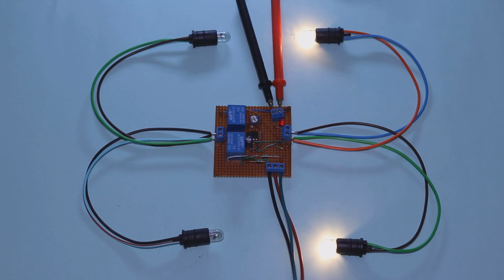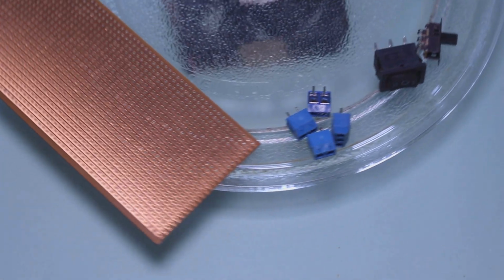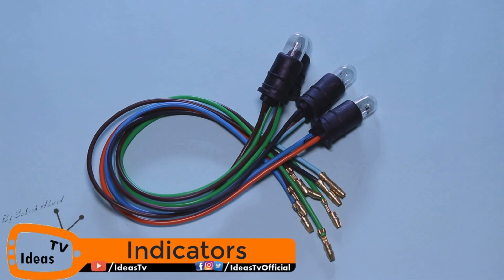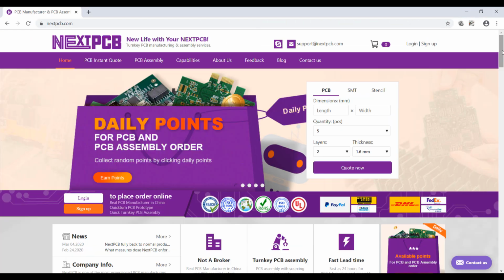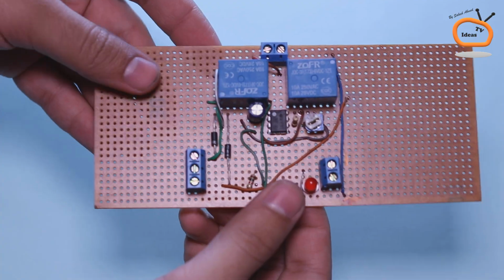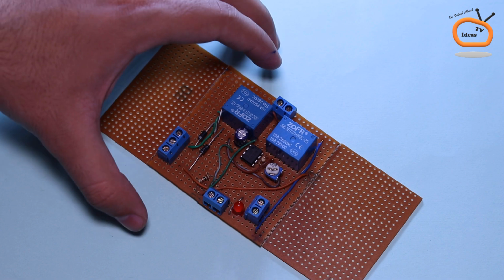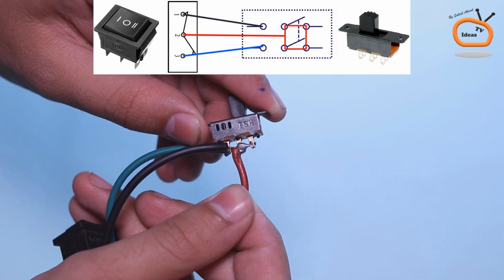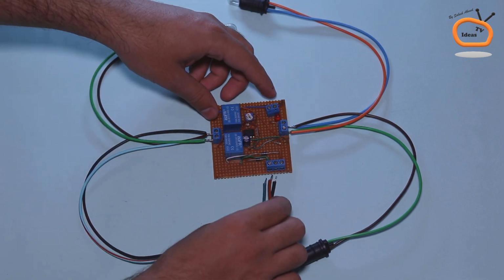Indicator Light System for Bicycle and Motorbike (Simple DIY)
Hi, In this video I will teach you how to make an Indicator Light System for Bicycle and a Motorbike (Simple DIY) step by step with complete components details and DIY instructions. Bicycle turn indicators are very important, the front and rear turn signals allow cars to always know when and where you are turning and can be triggered by simple 2 way switches as shown in the video. I hope this DIY tutorial will be useful for you!

NextPCB is one of the most experienced PCB manufacturers in China and has 15 years of experience with UL & ISO9001 & ISO4001 Certified to ensure the PCB quality of your project.

Best Bicycle Indicator System
Bicycle Front and Back Light

Materials/Components:-
1) 555 Timer IC
2) 2x 5V Relay
3) 2x 1N4007 Diode
4) LEDs
5) Terminal Blocks
6) Resistors: 1K Ohms and 10K Ohms
7) 2 Way Rocker Switch
8) 100uF Capacitors
9) Variable Resistors 103
10) Zero PCB
11) Indicator Bulbs
12) Bulb Holder
13) Slide Switch

and some basic tools are:
Soldering Iron
Soldering Paste
Hot Glue Gun
Third Hand Tool
Variable Power Supply
Electric Screwdriver
Cordless Drill
DIY Tool Kit